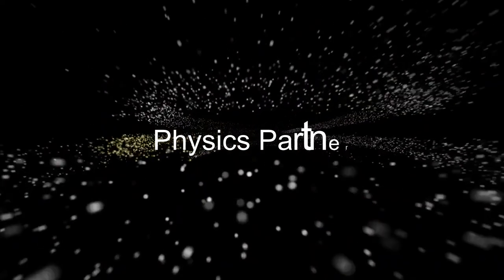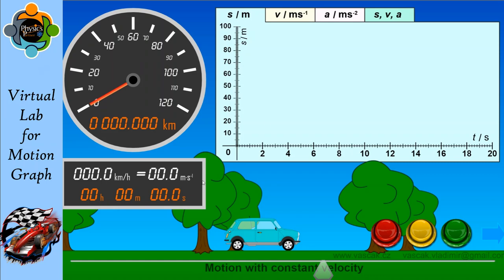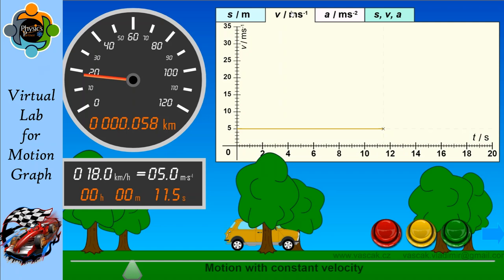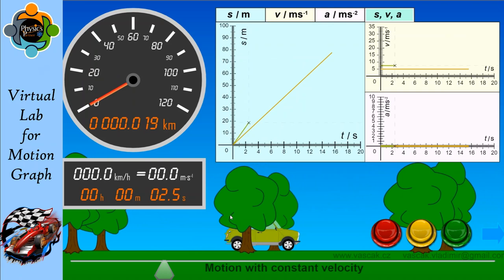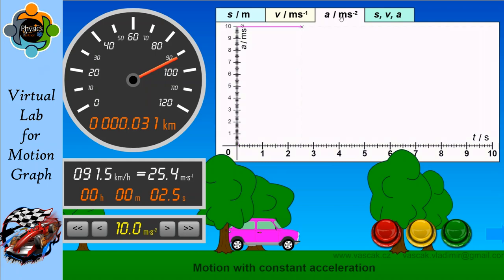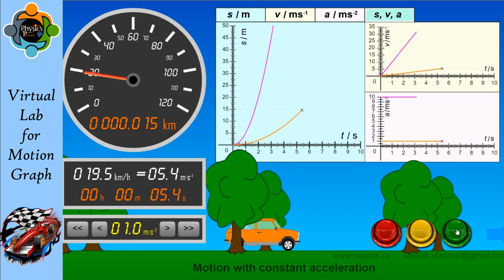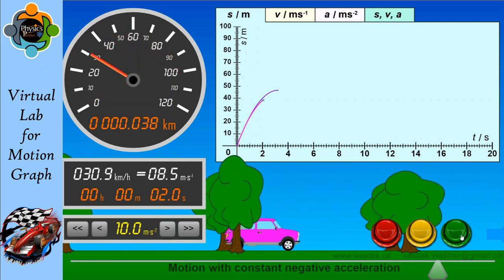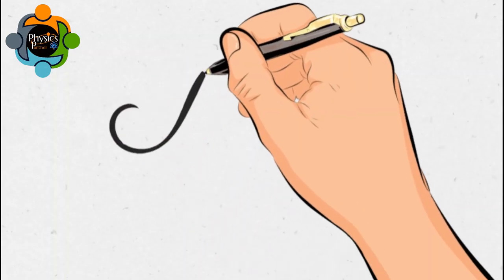Motion Graphs Made Simple: Virtual Lab Edition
What are Motion Graphs?

A motion graph is a type of graph that represents the motion of an object over time. It shows the relationship between the position, velocity, and acceleration of an object as a function of time. There are three types of motion graphs: position-time graphs, velocity-time graphs, and acceleration-time graphs.

Position-time Graphs

A position-time graph is a graph that shows the position of an object as a function of time. The position of an object is the location of the object in space, and it can be measured using a reference point. The reference point is usually the origin, which is the point where the position of the object is zero. The position of the object is plotted on the vertical axis, and time is plotted on the horizontal axis.

In a position-time graph, a flat line indicates that the object is at rest. A line with a positive slope indicates that the object is moving in the positive direction, and a line with a negative slope indicates that the object is moving in the negative direction. The slope of the line represents the velocity of the object. The steeper the slope, the greater the velocity of the object.

Velocity-time Graphs

A velocity-time graph is a graph that shows the velocity of an object as a function of time. Velocity is the rate of change of position of an object over time. It is calculated by dividing the change in position by the time taken. The velocity of an object is plotted on the vertical axis, and time is plotted on the horizontal axis.

In a velocity-time graph, a flat line indicates that the object is moving at a constant velocity. A line with a positive slope indicates that the object is accelerating in the positive direction, and a line with a negative slope indicates that the object is accelerating in the negative direction. The slope of the line represents the acceleration of the object. The steeper the slope, the greater the acceleration of the object.

Acceleration-time Graphs

An acceleration-time graph is a graph that shows the acceleration of an object as a function of time. Acceleration is the rate of change of velocity of an object over time. It is calculated by dividing the change in velocity by the time taken. The acceleration of an object is plotted on the vertical axis, and time is plotted on the horizontal axis.